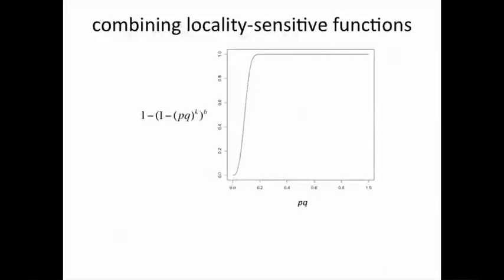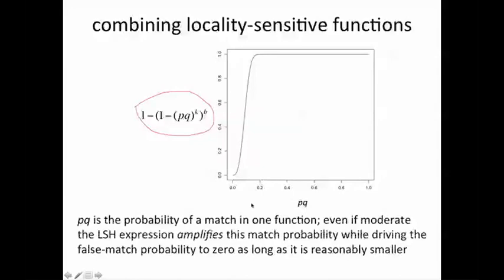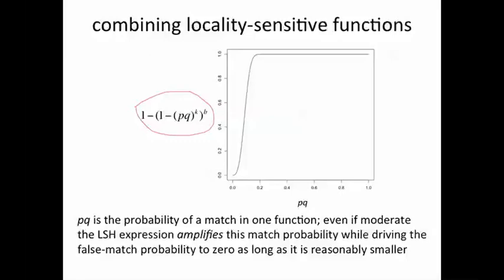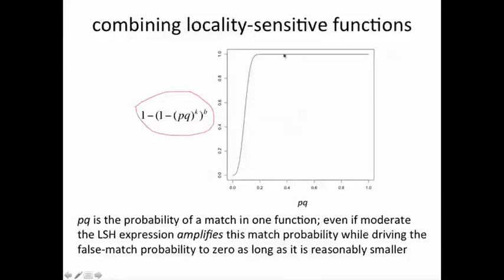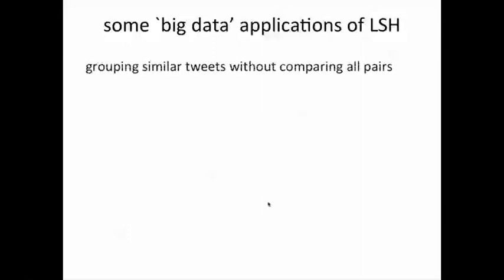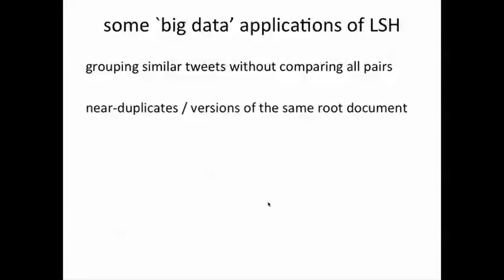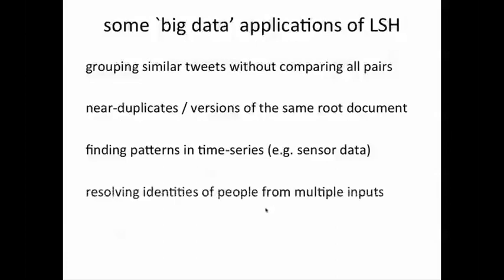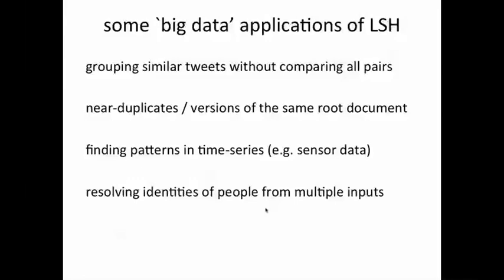Web Intelligence and Big Data 1.13 1-7-5 LSH Intuition 408